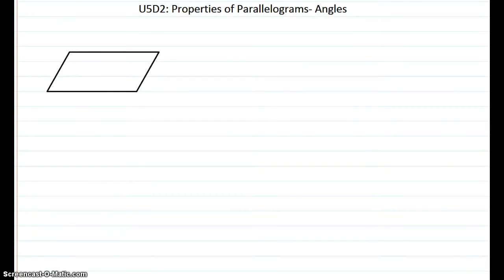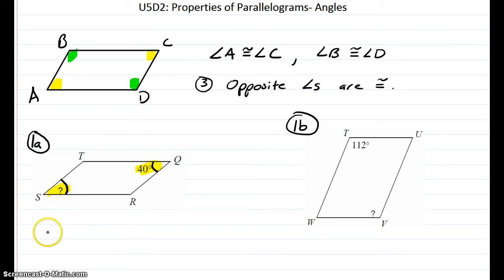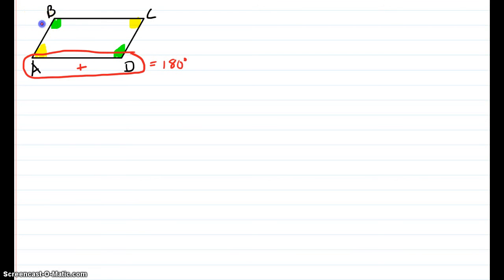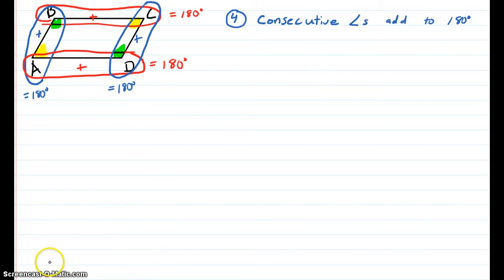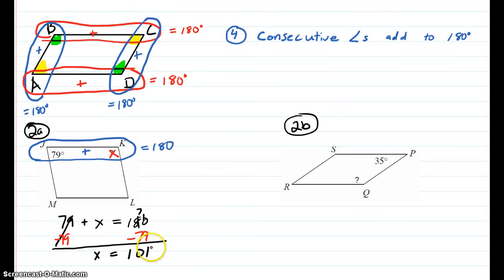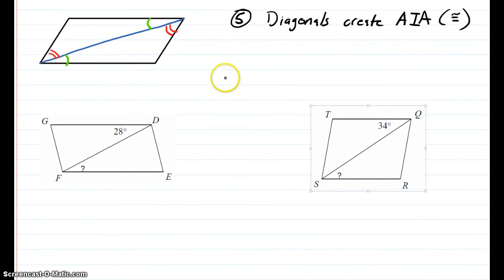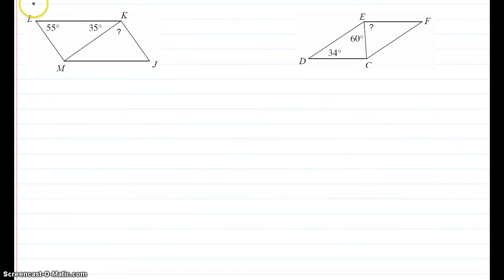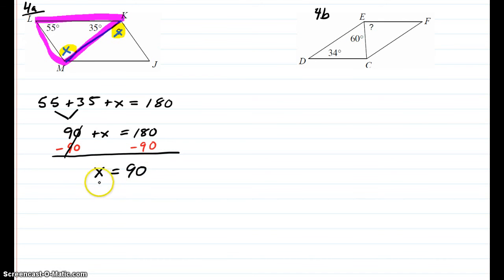U5D2 Properties of Parallelograms Angles Updated